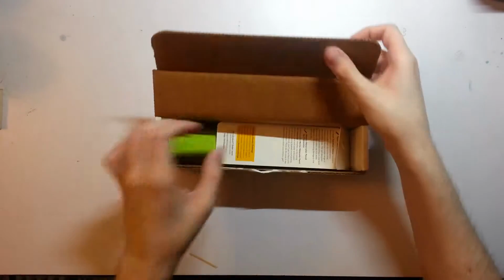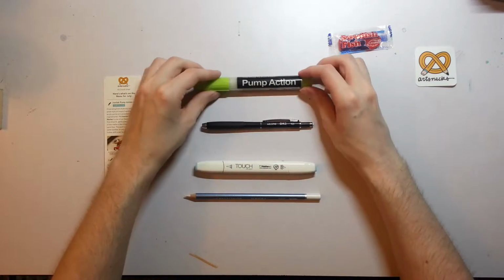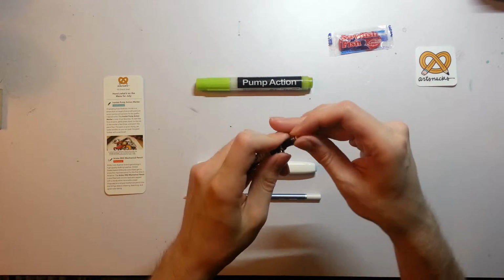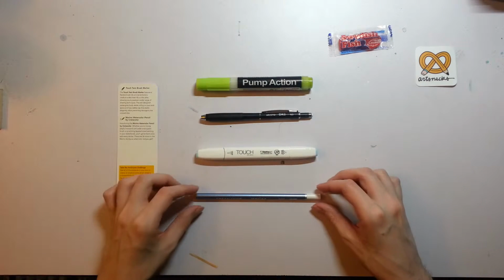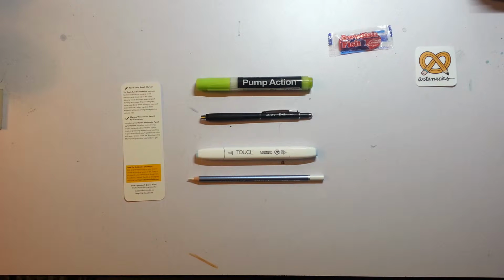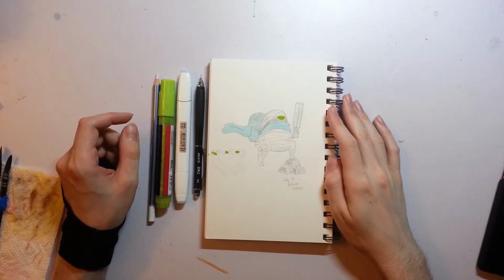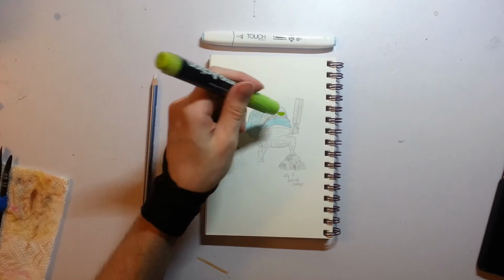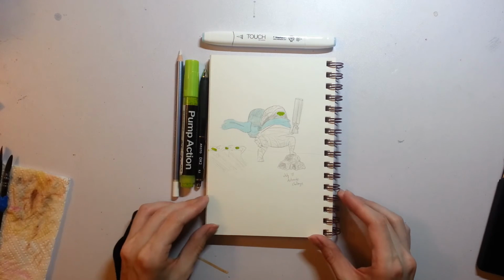July ArtSnacks Unboxing / Challenge